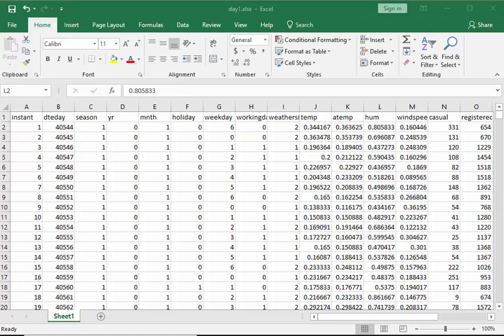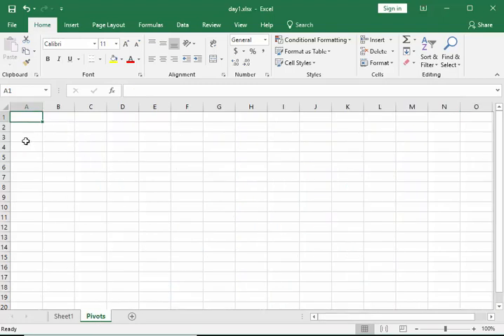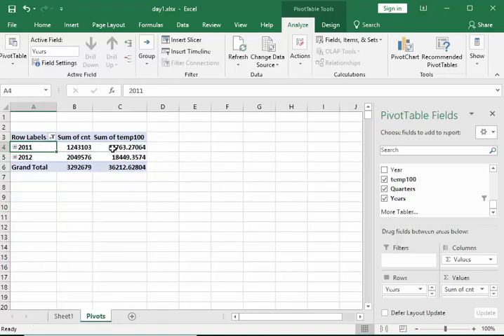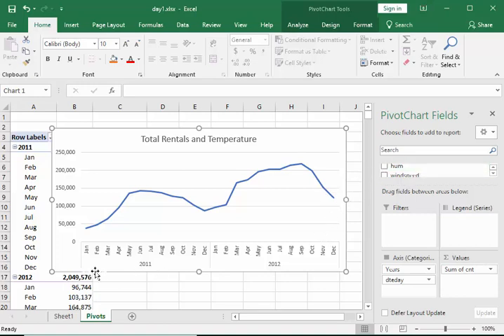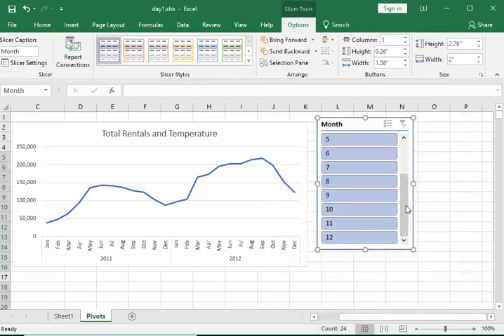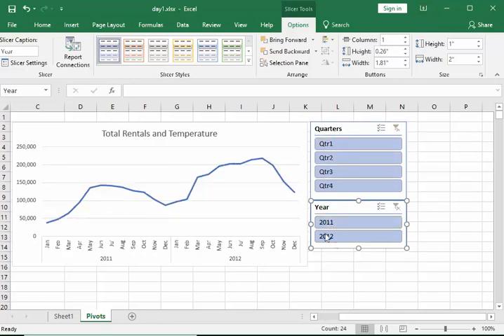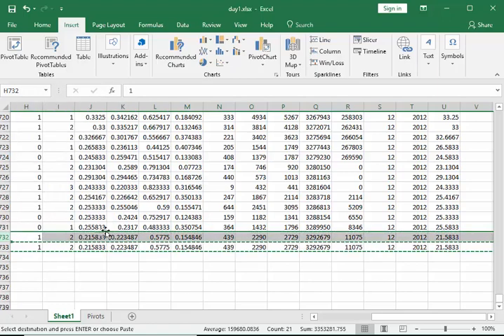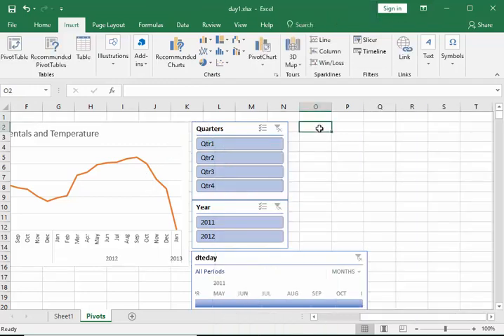How to create pivot tables, pivot charts, slicers and quick data analysis in Excel!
In this video I take you step-by-step through creation of pivot tables and charts, implementation of slicers and timelines, and more great helpful tips for you to take your Excel data analysis techniques to the next level.  Some might say Excel is rudimentary and I agree but it is extremely useful at the start of almost any data analysis task for quick identification of trends, insights and more.

Get a free stock like Apple, Exxon Mobil, GM, Ford, Tesla or Facebook worth up to $500 just by signing up and joining Robinhood using my

One can quickly do an analysis in a matter of minutes and come up with some quick pivot tables and pivot charts that will help identify trends, insights, interesting data points and more.  Then you can take this knowledge and go back to the users or your boss and better explain them why this analysis needs to go deeper in R, Alteryx, Power BI, WebFocus, etc...

I use Excel every day to quickly look at data and then determine if I need to take this further in another processor application.  This initial Excel analysis gives me the backing and the proof that I need to do a further longer or deeper look.  In many cases this analysis in Excel is all that I need to do if it's a quick task.  I can make a quick dashboard and minutes that can show the users there keep you guys based on the data and you will quickly be able to see how we build dashboards from this video - the only differences we do more than one pivot chart and more than one pivot table.

This video utilizes the bike share data from the University of California at Irvine's data science department.  Pay attention to the part in the video where I show you how I select the entire columns and not just the ones with row data in them.  This is important because you want to create a data model that is reusable with minimal tweaking.  This is because you will have users in data analysis and data science that can't make up their minds or don't know what they want to look at or they're going to be constantly changing the data they give you.

By creating a reusable data model like I show you exactly how to do in this video step-by-step you are making it so much easier for yourself one users come to you with costly changing demands and data.  You just have to make the data look the same which is very easy to do and then reinsert that into your data model like I do in the video.  Then you just select your pivot table and select refresh.  Then watch your pivot chart and everything be updated with the new data.

This is extremely helpful dashboards as you can watch and quickly update every chart in your dashboard.  Who wants to go through and rework everything all over again for every task?  No one.  Data analysis and data science are about working wisely with data set you minimize rebuilding models and reuse as much as possible.

I hope you found this video both informational and interesting.  Plus you'll be able to go into my channel and watch all the other great videos I have out there on data anlysis, data science, data wrangling, Excel, Alteryx, R and so much more.